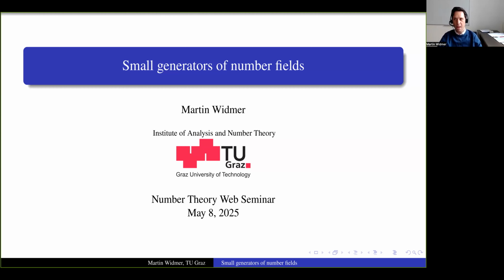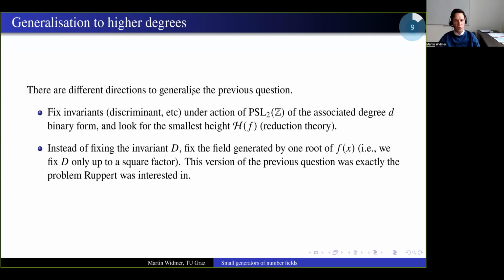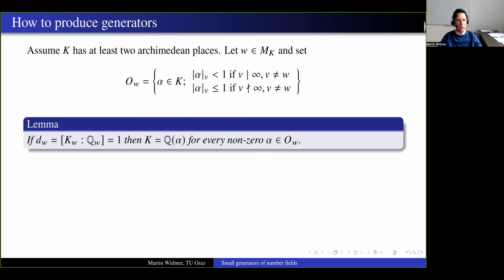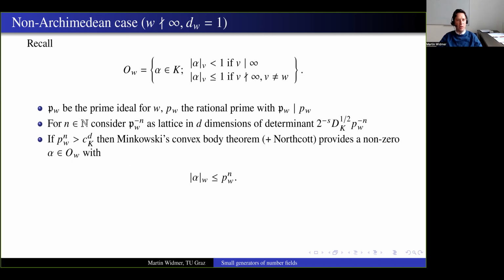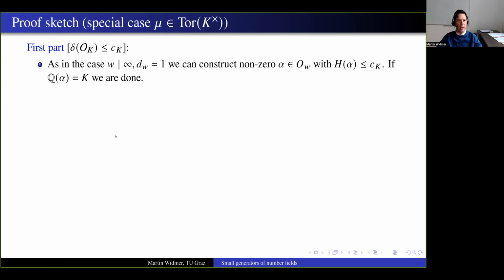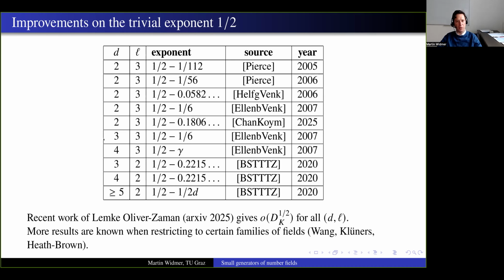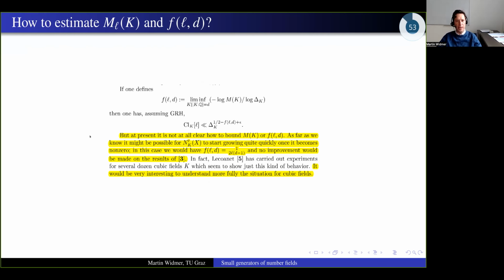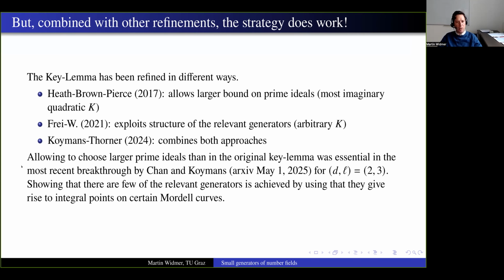Martin Widmer: Small generators of number fields (NTWS 250)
Abstract: Given a finite field extension of the rational numbers, how big  is the smallest height of a generator? In 1998 Wolfgang Ruppert formulated two precise questions on this problem. One of them is completely solved while the other has evolved into a conjecture. We report modest progress on this conjecture and, time permitting, will address a question by Ellenberg that relates small generators of number fields with upper bounds for the l-torsion part of class groups. Much of this is joint work with Shabnam Akhtari and Jeffrey Vaaler.

Original air date:
Thursday, May 8, 2025 (8am PDT, 11am EDT, 4pm BST, 5pm CEST, 6pm IDT, 8:30pm IST, 11pm CST)
Friday, May 9, 2025 (1am AEST, 3am NZST)